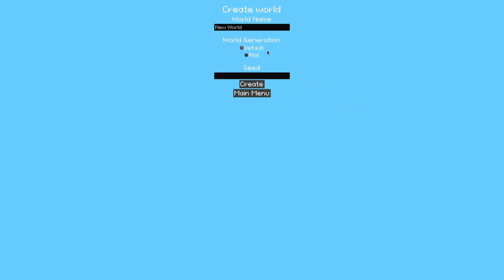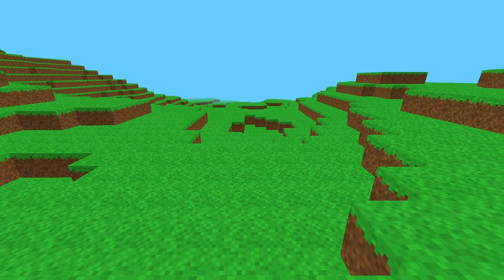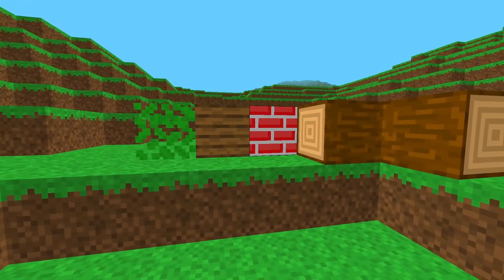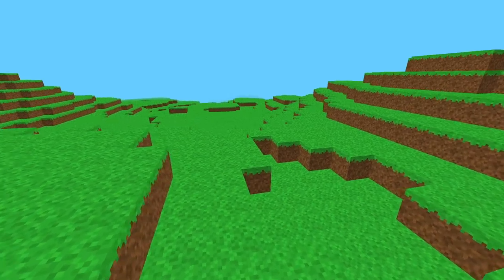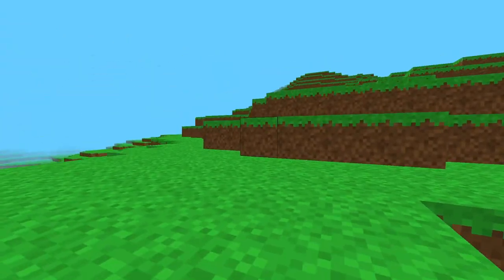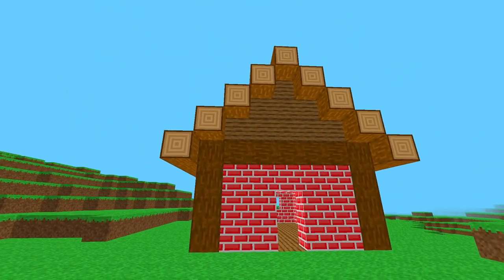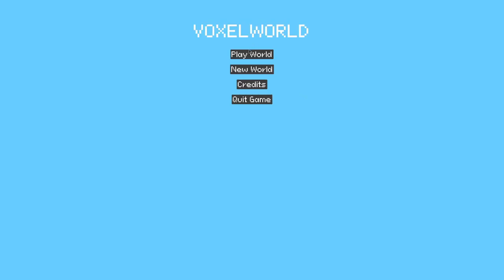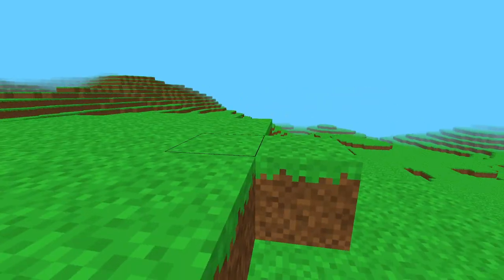Voxelworld - a Minecraft clone made with Rust (Demo)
This is a Minecraft clone that I've been working on over the past month, I've managed to get some simple world generation along with a world save system to work so this video just showcases the current state of the project.

Development may be a little slow for now because I have school but we'll see.
(also I'm just doing this for fun in my free time so note that as well!)